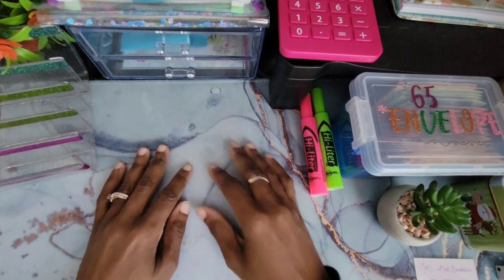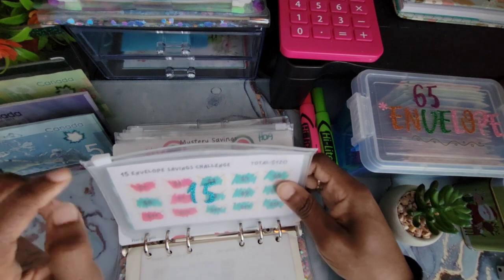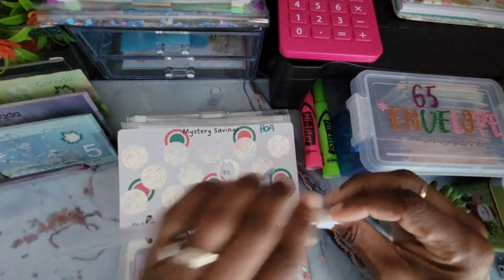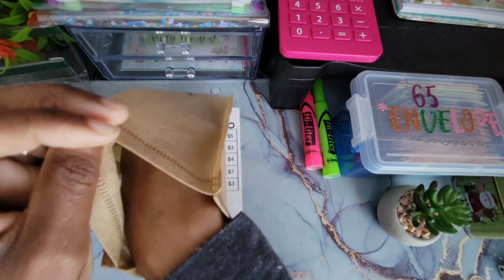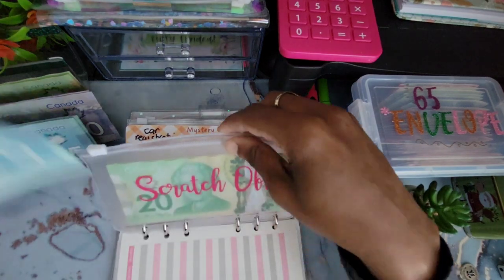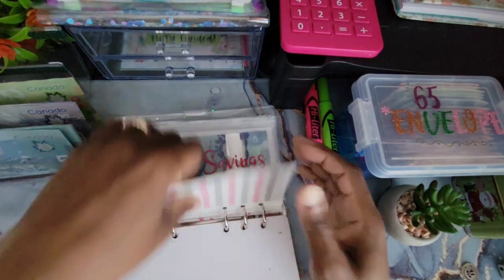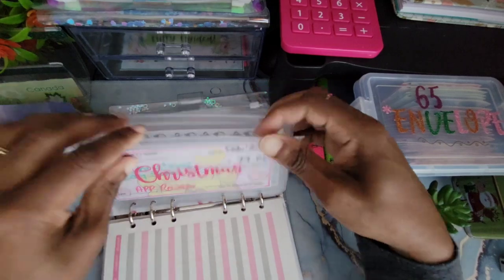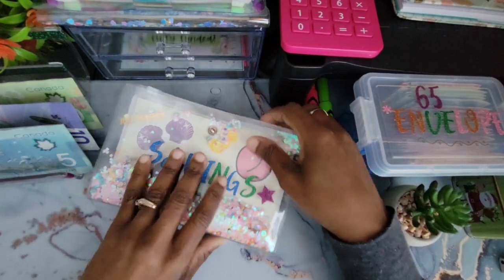💥65 Envelope CHALLENGE|| Pick Your Number|| Saving Challenges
Hello everyone! Today, I am cash stuffing my saving challenges and 65 envelope challenge.  Thanks for your participating in picking numbers for this challenge.

🌺RECEIPT HOG pays you to upload receipts, take surveys, and more! Download and enter my code cliz8846 to earn a special bonus when you upload your first receipt.

🌺CADDLE Sign up for a Caddle account and we both get $1.  Every little bit adds up.  It’s easy!  Create a new account and complete any activity.  No purchase required.

🌺ZAP SURVEYS: Download the Zap Surveys app right now for a guaranteed minimum of $3.00 on your first survey!

🌺JUST PLAY: download via app store and google play.  Follow instructions in app.